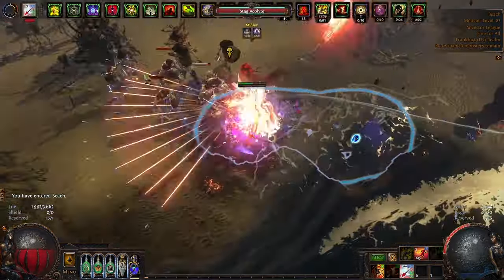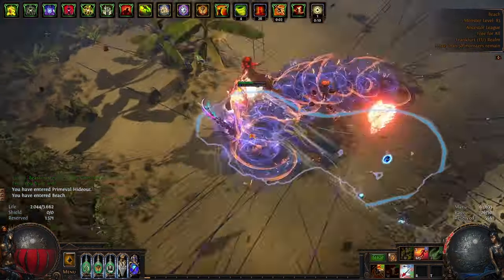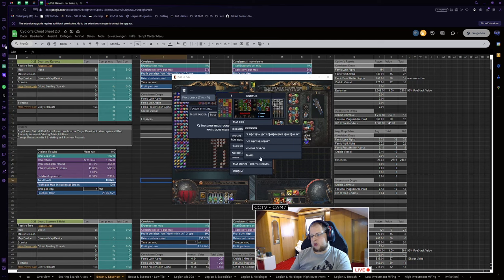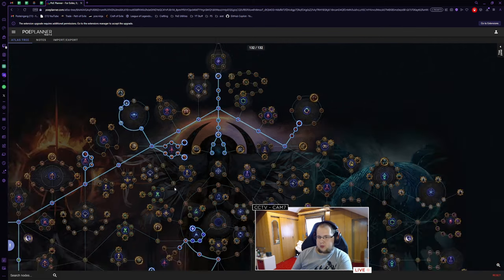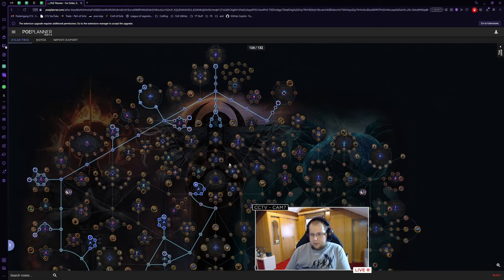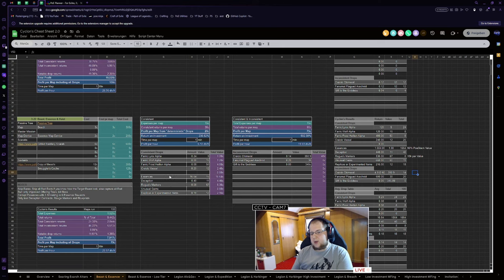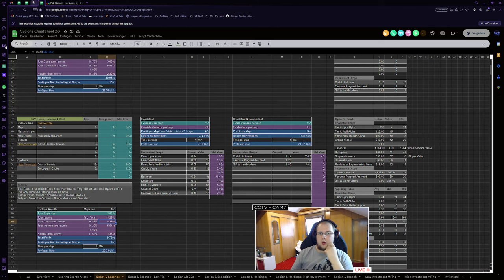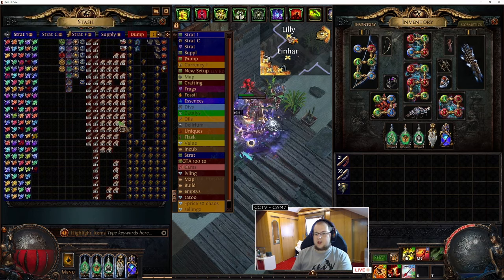[3.22 Ancestor] I made 45 Divines in 2 Hours with this Low Investment Strategy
In todays Video Cyclon reveals a Strat so good he had to test it twice to confirm its consistent. Making between 17 and 20 Divines a Hour based on Mapping Speed, this LOW INVESTMENT Strategy is better then most high investment ones.

I forgot to mention that the Beast Sextant is somewhat volatile in Prices and once it reaches 1/3 of Craicic Chimeral Cost I cannot recommend using it!

Beast Regex: cic c|l pla|c l|f al|c fr|c v
Full Info and Breakdown can be found in the PoE Cheat-Sheet

EDIT 1 : Due to feedback from commenters including the person who made the beast data spreadsheet, I adjusted the Title and Spreadsheet. There is a detailed Comment that compares this to the data and to white map variants, I will pin said comment.
Based on the feedback to get similar results to mine you will need a strong and fast build. As I do not want to bait anyone into a Strat which results aren't replicateable, I will refer to the pinned comment again for a alternative.

EDIT 2: I tested another 200 Maps for the non Heist Version and profit stays the same. Assuming only Incandescent Invitation as Notable Drop 23 Div a Hour at 1 Min per Map and 17 Div a Hour at 1.5 Min per Map. I will make a Second Version of this Strat for a White Map Variant that will be easier to run.

Timestamps:
00:00 - Intro
01:02 - What we run
01:58 - Difficulty Disclaimer
02:39 - How to run the Maps
06:28 - How to sort our good Beasts & Delete Rest
09:21 - Passive Tree
14:32 - Adjustments for T11 / T6 Variant
15:32 - Consistent & Inconsistent Expected Profit
26:10 - My Profit from the 2. 100 Map Run
28:26 - Final Thoughts